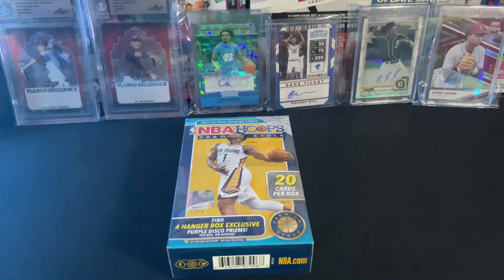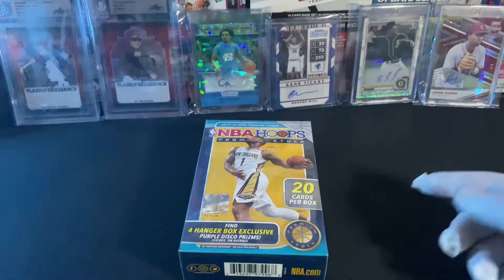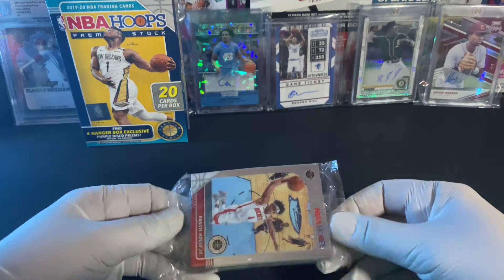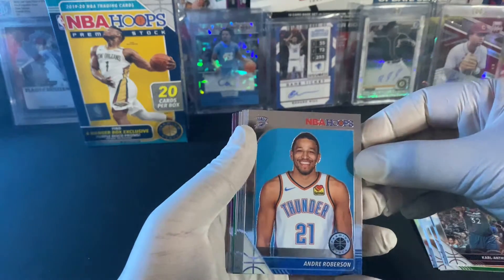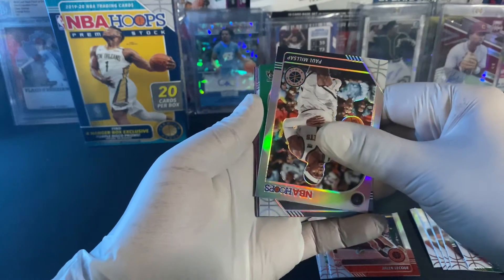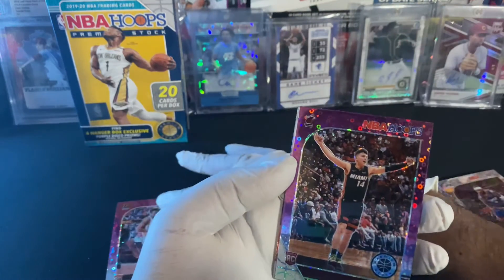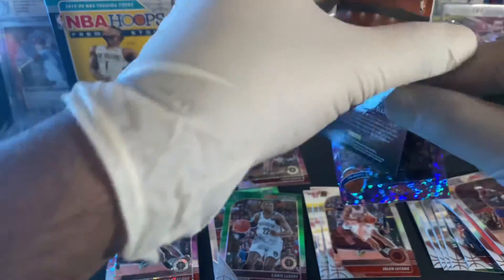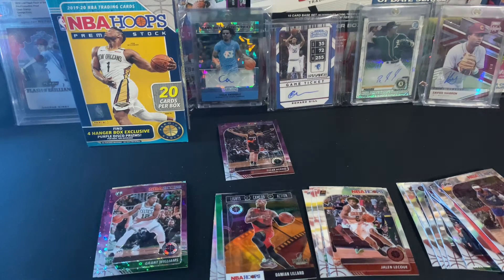2019/20 Nba Hoops Premiun Stock Hanger Box Rip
Hey guys
In this video we are opening a 2019/20 Nba Hoops Premiun Stock Hanger Box. Let's get some nice rookies.